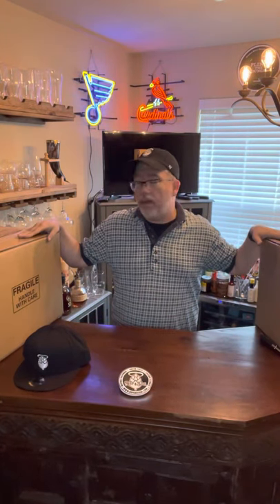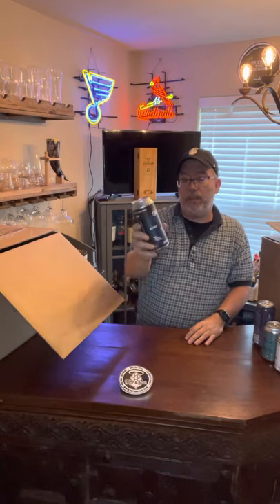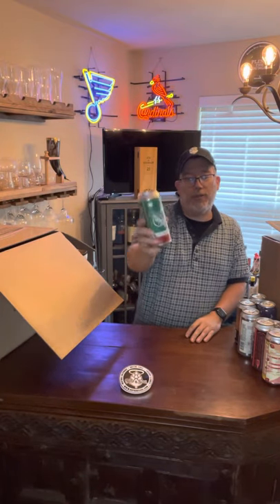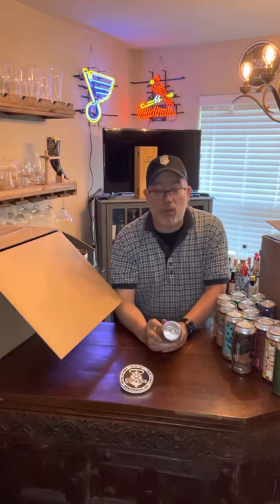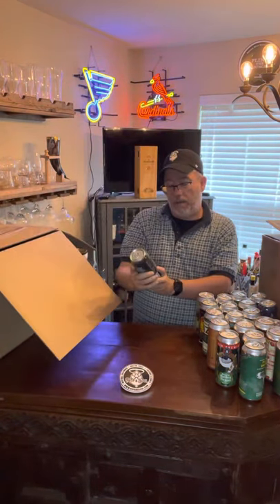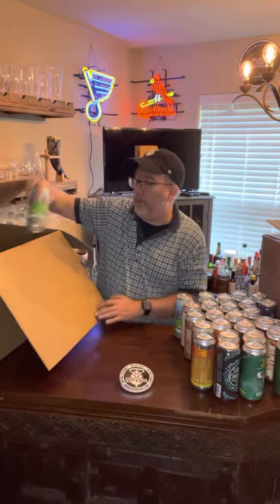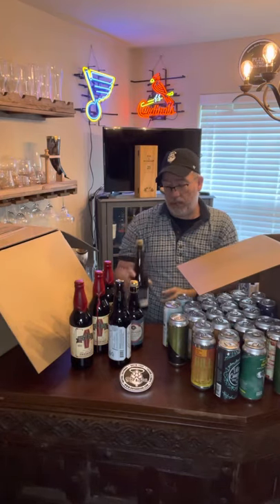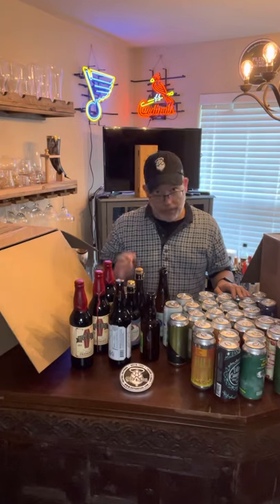Beer Unboxing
Our latest delivery from Tavour